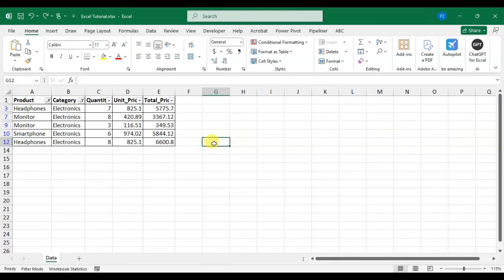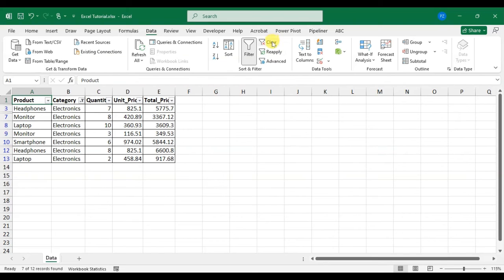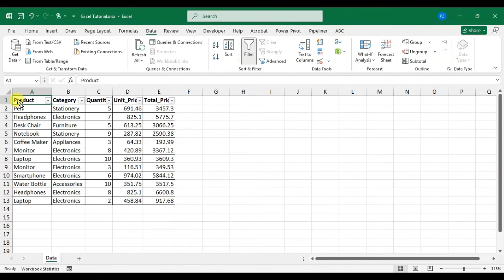How to Clear All Filters in Excel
Hello everybody. So let's start this max sale and here you can see I have data and in this data I already applied filter. So here I'm going to clear all. So here you can see in product column have a filter is applied. Same as in category also filter is showing. Okay. So if you want to clear filter only one column you can. It suppose I'm going to clear these filters product column. Okay. So I just click on the filters option.